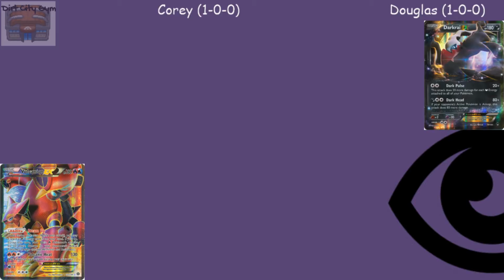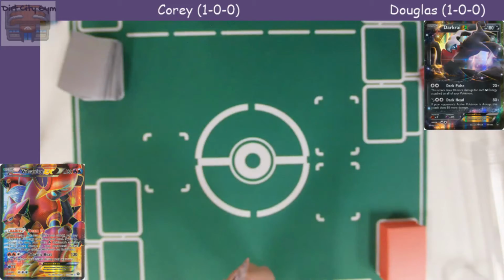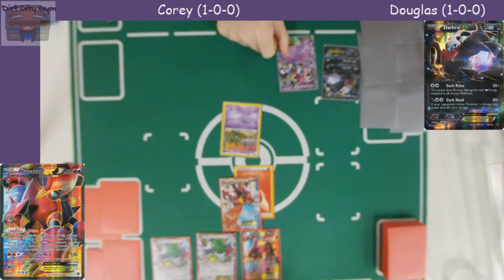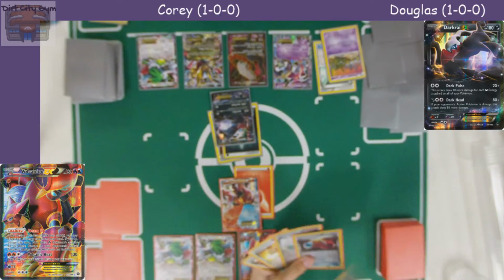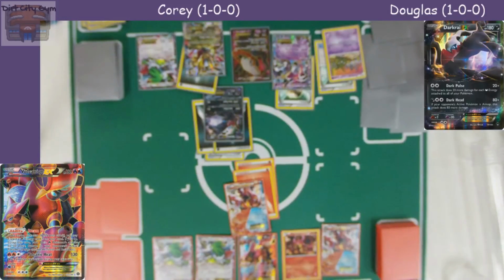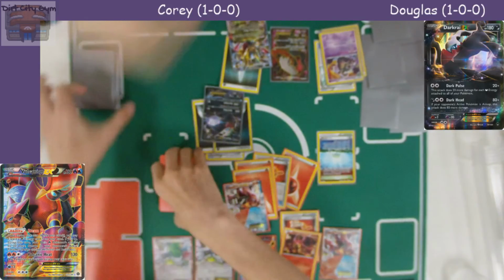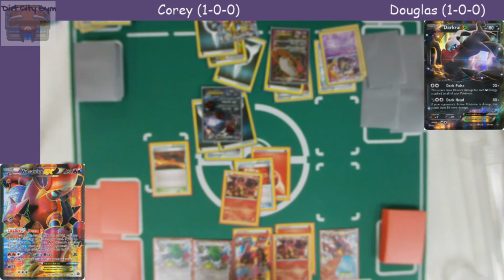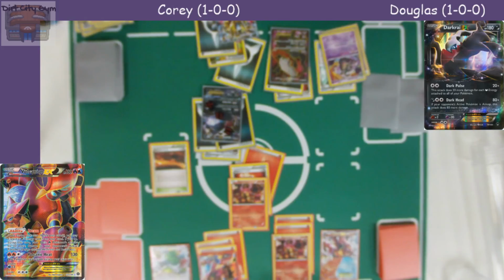LC Round 2 DarkTina v Volcanion 10/22/16